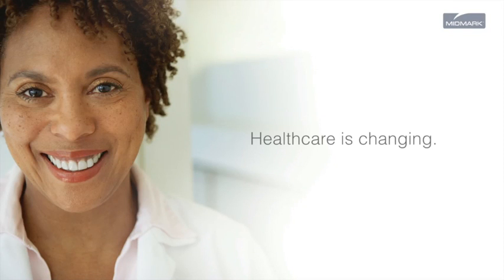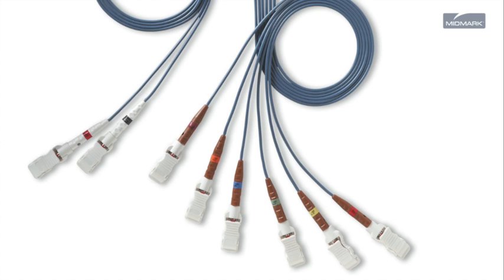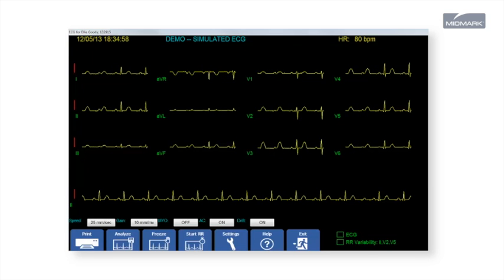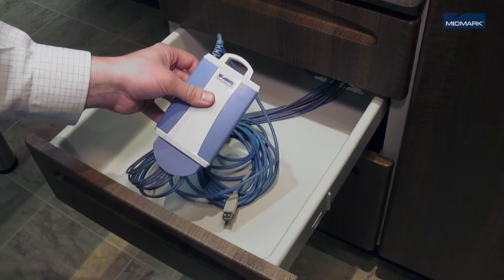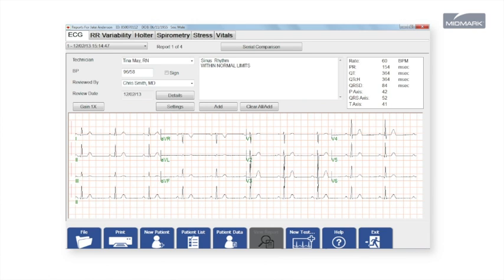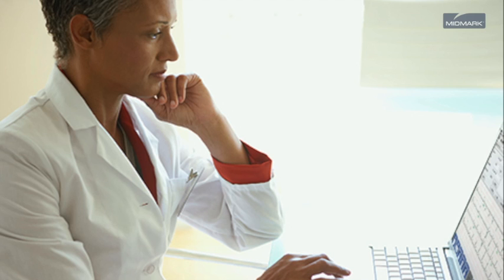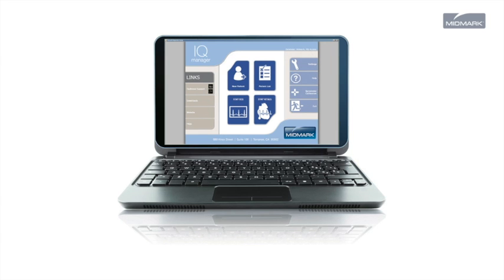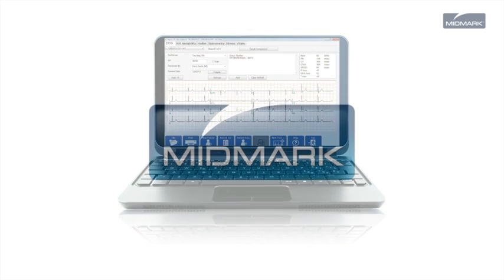IQecg 2014 Q1 Commercial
This video is about IQecg 2014 Q1 Commercial